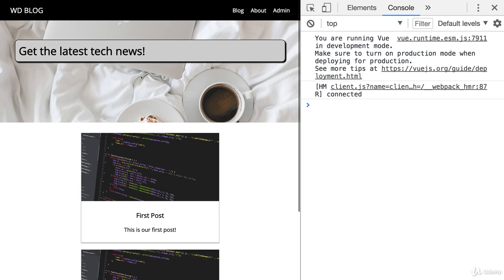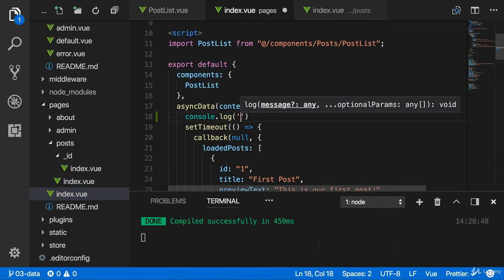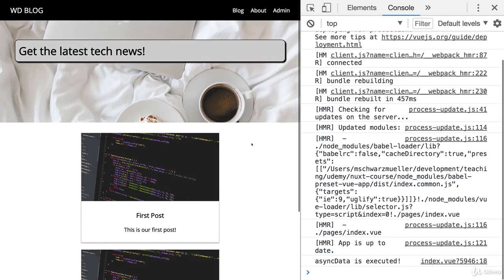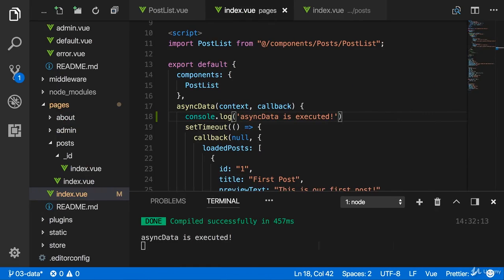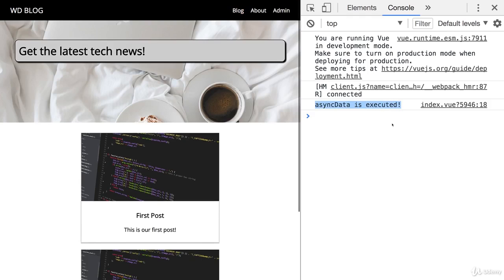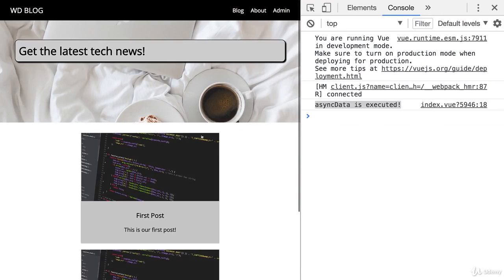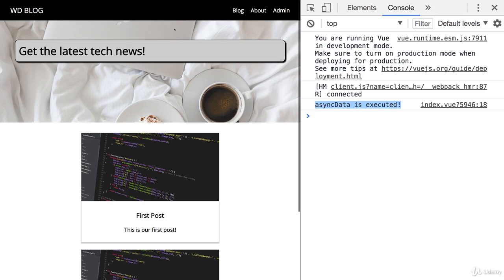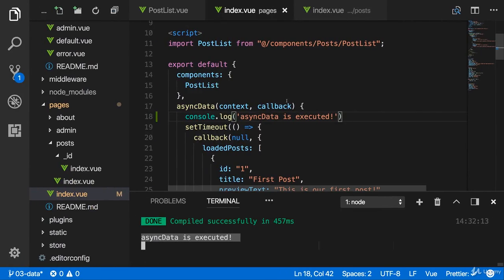5 asyncData on Client & Server